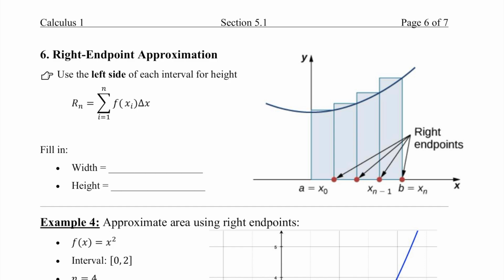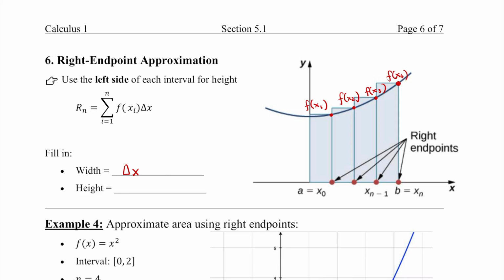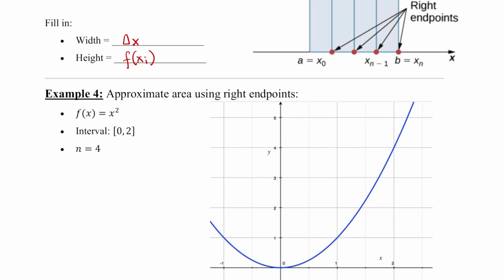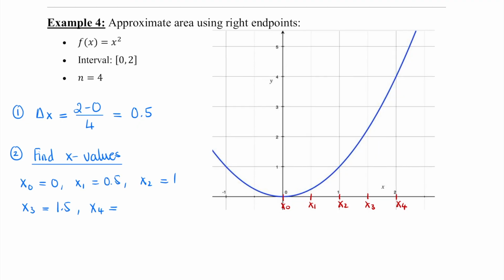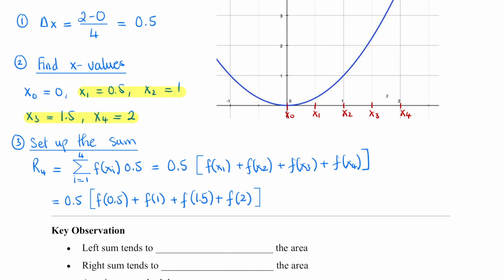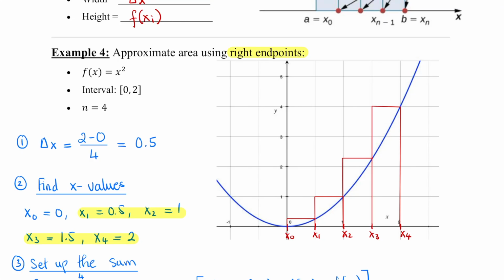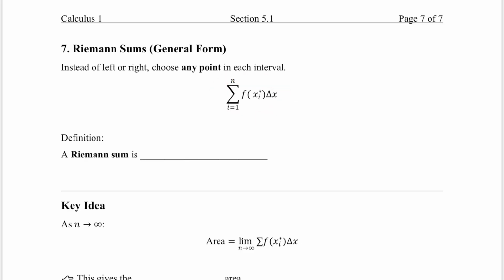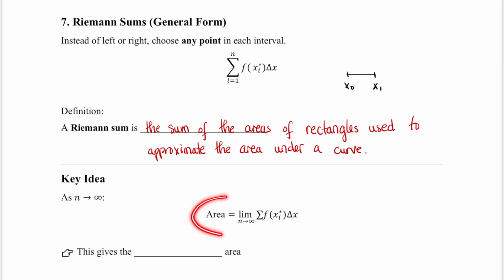Right-Endpoint Approximation & General Riemann Sums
In this final video, we explore right-endpoint approximations and generalize the idea to full Riemann sums.

Topics covered:
• Right Riemann sum formula
• Step-by-step example
• Comparing left vs right approximations
• Overestimation vs underestimation
• General Riemann sums
• The limit idea → connection to definite integrals

This video ties everything together and shows how these approximations lead to exact area.